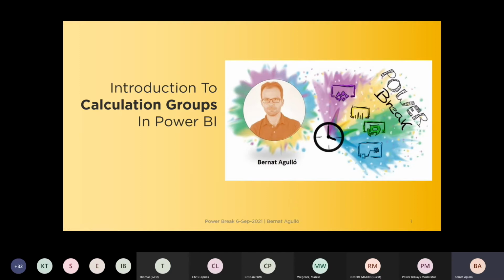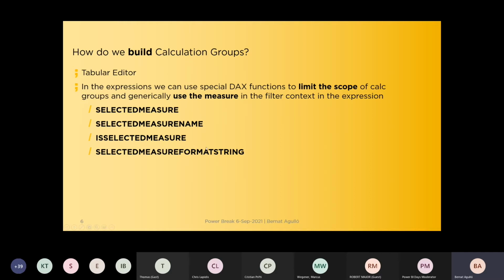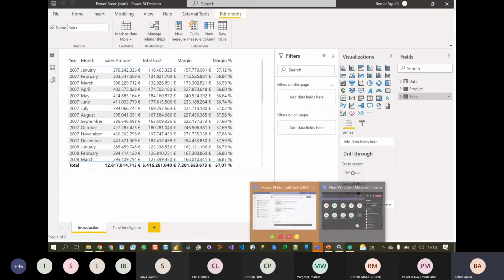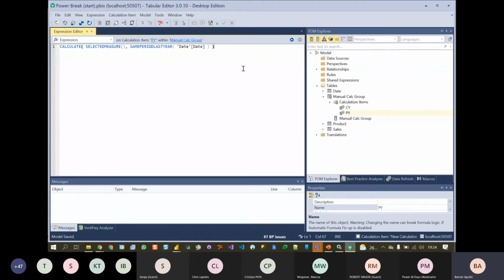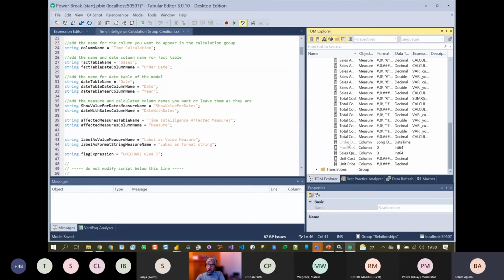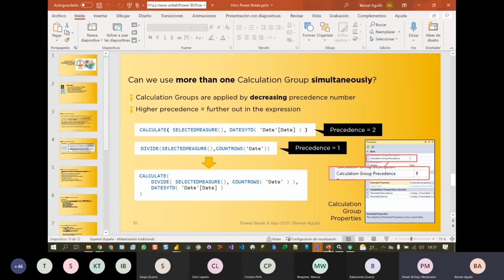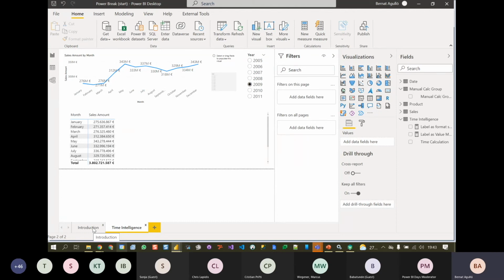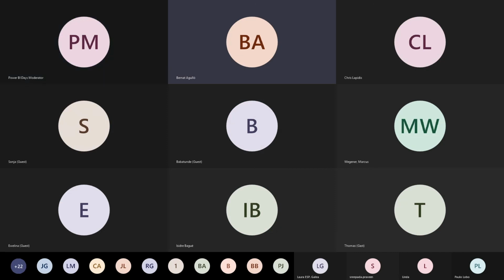Power Break with Bernat Agulló - Introduction to calculation Groups in Power BI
At the next Power Break, Bernat Agulló will share his knowledge with us!

Maybe you’ve never heard about Calculation Groups or never had the need to use them (or even know when it is a good idea to use them !) .

Come and join us in the next Power Break session and Bernat will give us an introduction to Calculation Groups – what are they, how can you create them, how they can be used and an example use case !